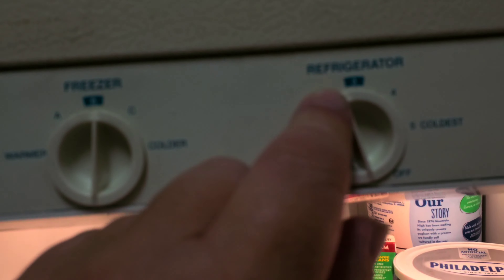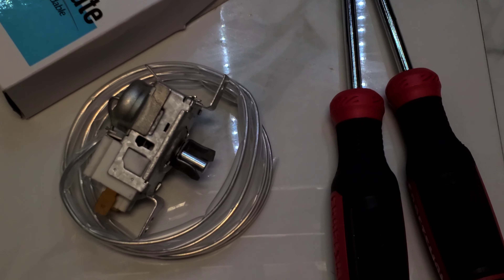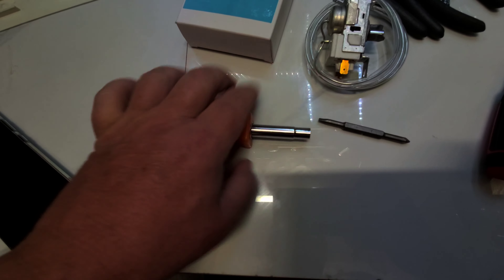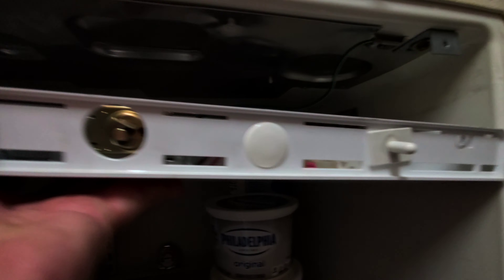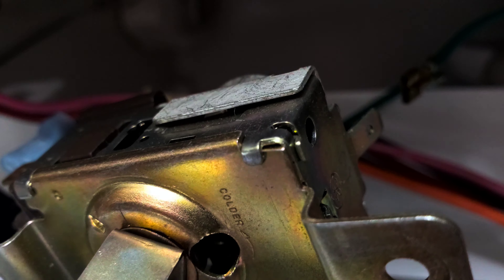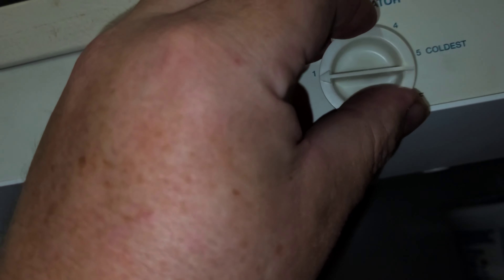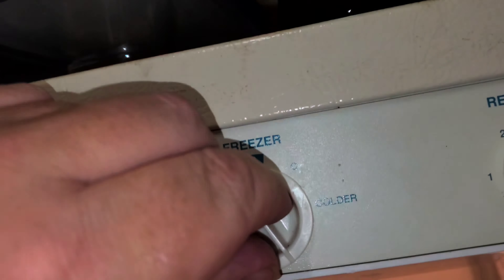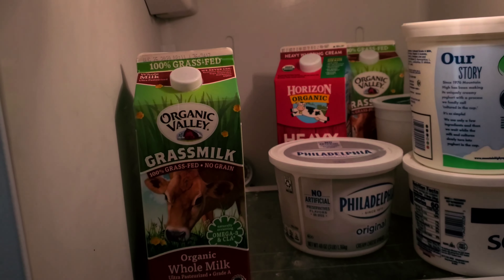Refrigerator won't stay cold? How To Replace your Refrigerator's temperature control. Video tutorial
In this video you will learn how to repair your refrigerator

How to fix your refrigerator with this $12 part and save a $1K!

The par is called
2198202 Refrigerator Cold Control Thermostat Premium Replacement Part by Canamax - Compatible with Whirlpool and Kenmore Refrigerators - Replaces 2161284, WP2198202VP, WP2198202

How to repair your refrigerator

How to replace a refrigerator temperature control thermostat

This basic procedure works for Kenmore, Frigidaire, Whirlpool, Gibson, Crosley, GE, Haier and other brands of refrigerators

Instructions

01.

Disconnect electrical power

Unplug the refrigerator or shut off the circuit breaker for the refrigerator. Move highly perishable food to a cooler or other cooled space. The refrigerator will be without power for about 30 minutes, which shouldn't affect most refrigerated or frozen foods.

02.

Remove the control knob

Pull the control knob straight off the front of the the temperature control thermostat and set it aside.

03.

Detach the control housing

Remove the screws that secure the control housing to the top of the  refrigerator compartment. Support the control housing so it doesn't fall after you remove the last screw. Carefully lower the control housing about 6 inches, wires prevent you from lowering it further.

04.

Release the temperature control thermostat

Release the brackets that hold the temperature control thermostat and the sensing tube in place. Pull temperature control thermostat and the sensing tube from the control housing.
If an insulation sleeve covers the sensing tube, remove the sleeve and save it to use on the sensing tube on the new temperature control thermostat.

05.

Disconnect the wires

Take a digital picture of the wires or tag them with numbered pieces of masking tape so you know how to reconnect them.
Remove the wires and pull the temperature control thermostat out of the refrigerator. Set it aside for disposal.

06.

Connect the wires to the new thermostat

Remove the new temperature control thermostat from its package and carefully straighten the sensor tube. If an insulation sleeve covered the old sensing tube, transfer it to the sensing tube on the new temperature control thermostat.
Connect the wires to the new temperature control thermostat, using the digital image as a guide.

Warning: Incorrectly connecting the wires can damage the refrigerator component.

07.

Insert the new temperature control thermostat into the bracket

Properly position the temperature control thermostat and the sensing tube in the control housing and push it into the brackets. The new temperature control thermostat should fit into the control housing the same way the removed temperature control thermostat did.

08.

Attach the control housing

Carefully push the control housing into position, making sure the wires are properly positioned so the edges of the control housing won't pinch them. Insert the mounting screws, tighten them until they stop turning and then give the screws a reasonably firm twist to secure them.

09.

Reinstall the control knob

Position the control knob on the front of the stem properly and push it onto the stem completely.

10.

Restore electrical power

Plug in the refrigerator or turn on the house circuit breaker to restore power.

My infrared oven:

Butter Dish with Clear Lid:

Cheap Keto Stcks, USA:

Earl grey tea:

Raspberry Black Tea:

This is my sweetener:

My plastic infrared oven:

Glass Electric Tea Kettle:

Bacon grease stainless can with strainer:

Best American paper napkins:

My favorite Macadamia nut oil:

My Sous Vide (water oven):

My blender:

My Electric Water Kettle, 34 oz:

My countertop electric infrared stove (burner):

My favorite coconut oil:

My favorite coconut flour:

beef Tallow( beef lard):

12 inch tweezers:

Self stirring mug:

Countertop Rotisserie Oven:

Sous vide from the video, water oven:

Ketoandme.com